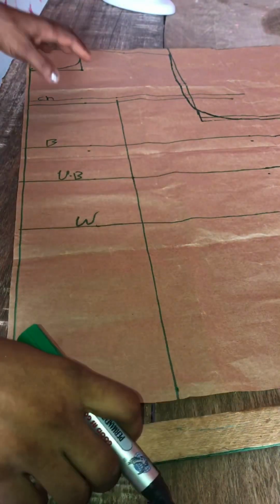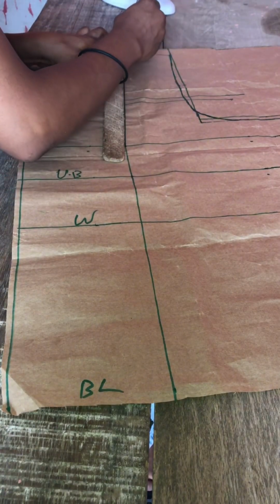Detailed drafting of two(2) piece corset blouse.